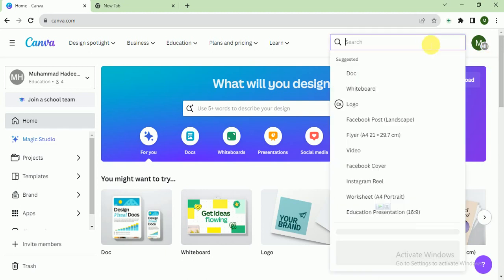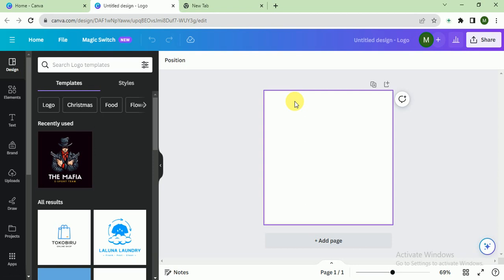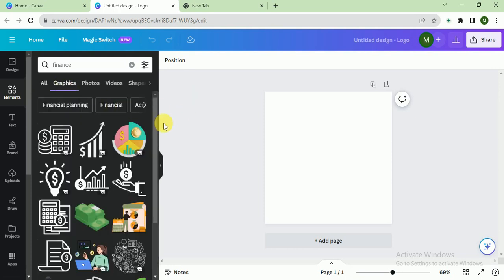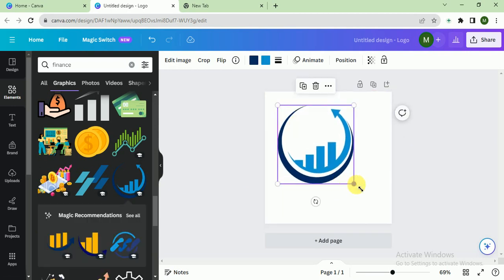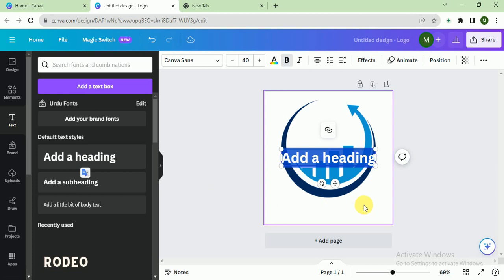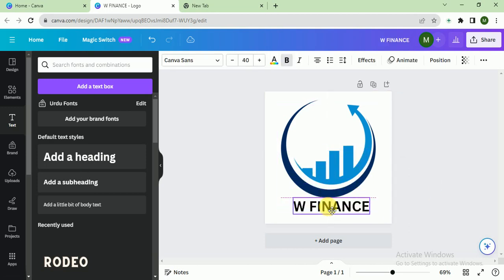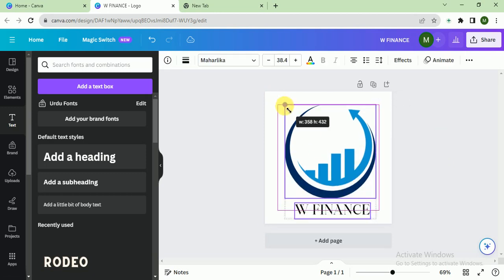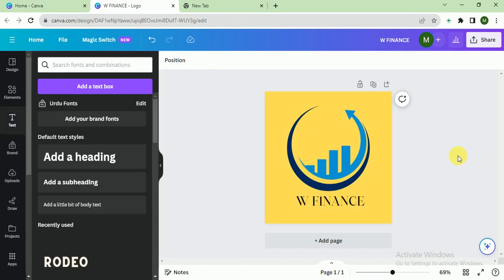Designing Impressive Finance Logos on Canva: Beginner's Tutorial!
Welcome to the ultimate beginner's tutorial on designing impressive finance logos using Canva! Dive into the world of graphic design as we explore step-by-step instructions to create professional and eye-catching logos tailored specifically for finance-related businesses. Discover essential tips, tricks, and design principles that will help you craft logos that speak volumes about your financial brand. Join us in this comprehensive tutorial to elevate your logo design skills with Canva's user-friendly platform!